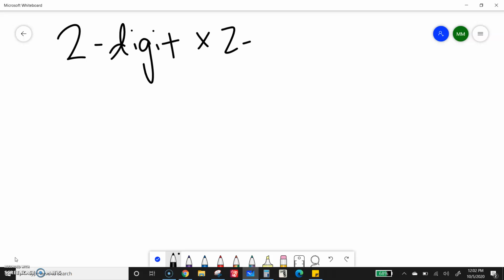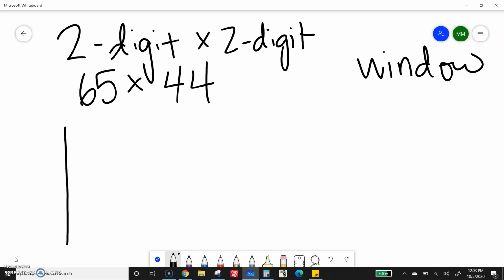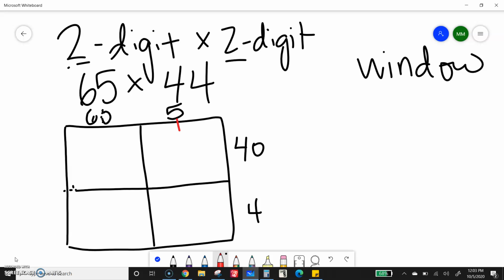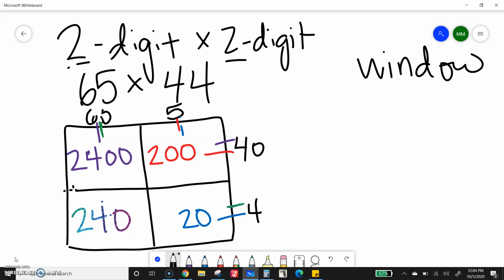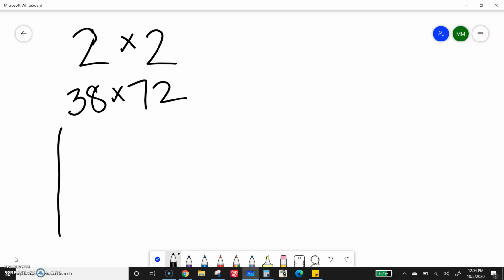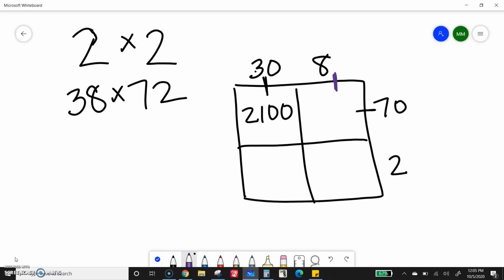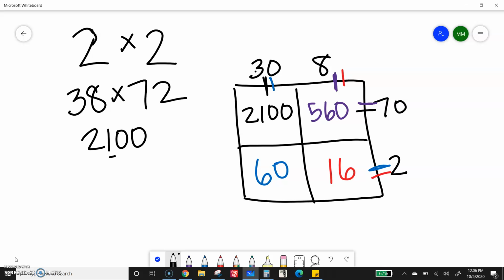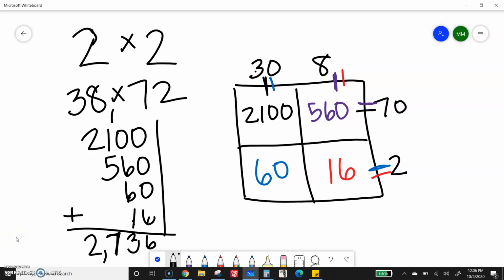2x2 window method